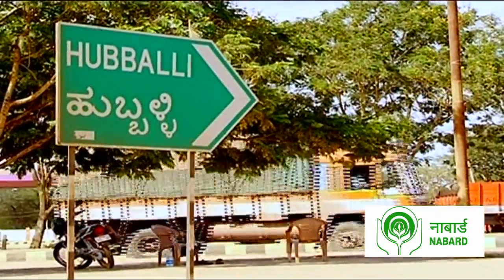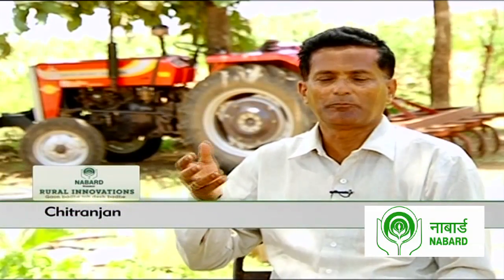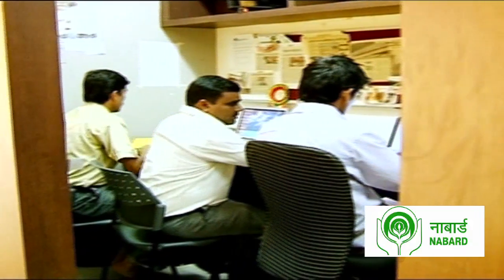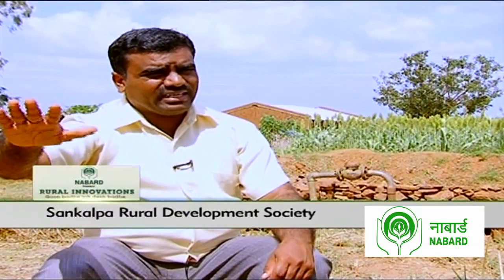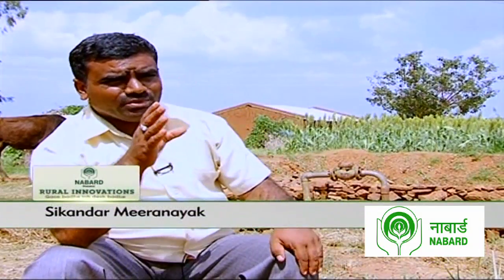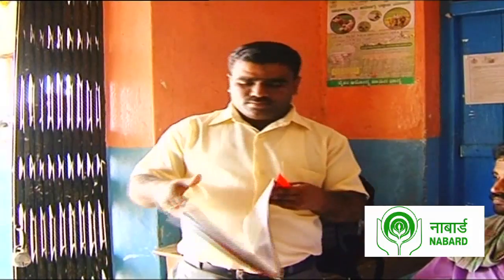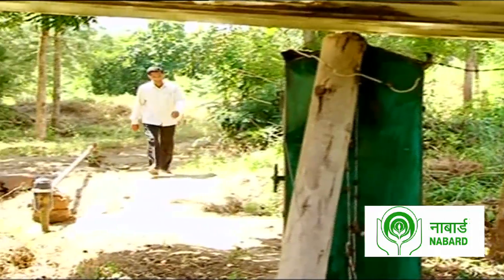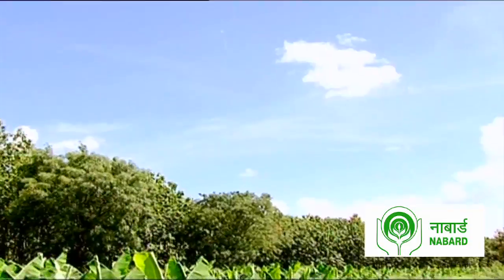Direct Bore-well Recharge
The life of a farmer in Kotamuchagi village in Karnataka is difficult owing to scarcity of water. Moved by the plight of the farmers in his village, Sikandar Meeranayak set up the Sankalpa Rural Development Society (SRDS) in 2008 to ease the agrarian crisis. He developed a cost-effective technique of direct bore-well recharge with the help of rainwater, underground tables and aquifers. The recharge technique is cost-effective and eco-friendly, as a bore-well once recharged through this method never goes dry, has a better water output and also the quality of water improves as it loses hardness due to the reduced content of totally dissolved solids.

For application of this innovation, SRDS hires machine and labourers from the local rural areas thus creating employment. Apart from bettering the standard of living of the local human resources being hired, the Society also significantly improves the standard of living of the farmers who apply this innovation. These bore-well recharge structures assure sufficient water for agriculture for the rural people, thus improving their agricultural productivity and ultimately their income.